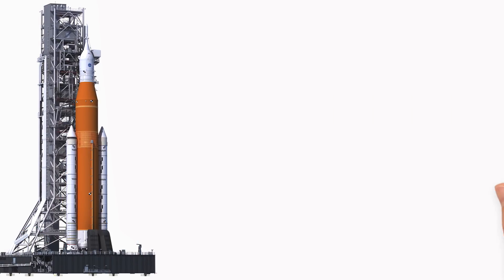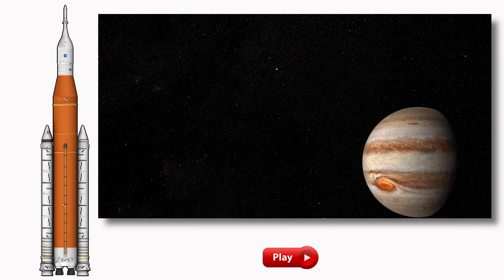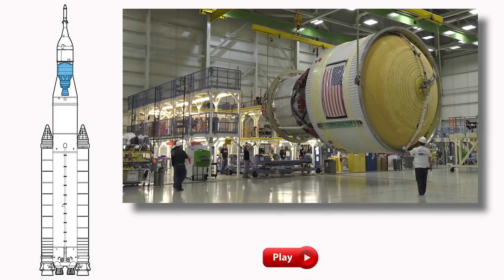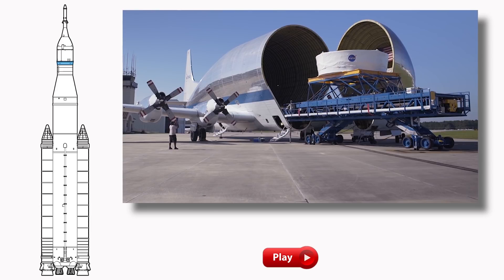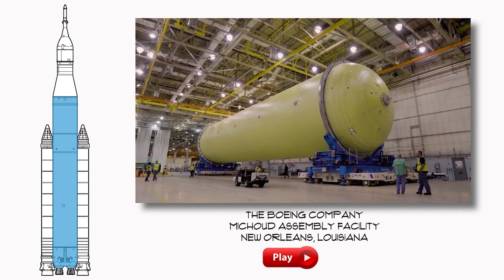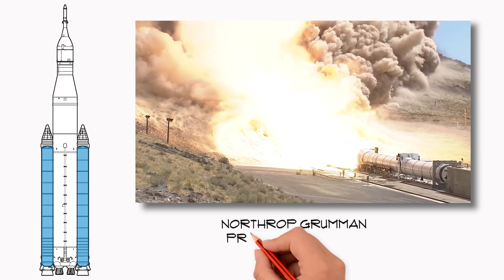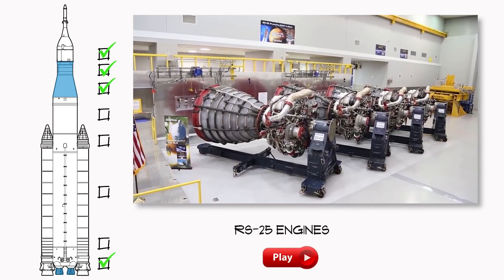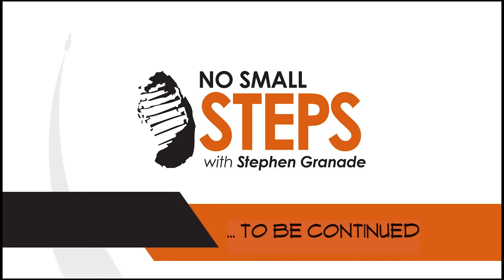No Small Steps: "State of the SLS Rocket"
NASA's deep space rocket, the Space Launch System, is being built by more than 1,100 companies right here on Earth. The complex parts that make up the rocket are nearing completion. In this latest installment of "No Small Steps," host Stephen Granade takes a look at the "state of the rocket" and progress being made to get to the launchpad. Critical parts, including the interim cryogenic propulsion stage and the first four, powerful engines, are complete. The massive core stage is being outfitted for Exploration Mission-1 (EM-1), the first flight of SLS and NASA's Orion spacecraft. During EM-1, SLS and Orion will demonstrate the critical capabilities needed to send humans to the Moon and beyond, on a variety of missions with increasing complexity.